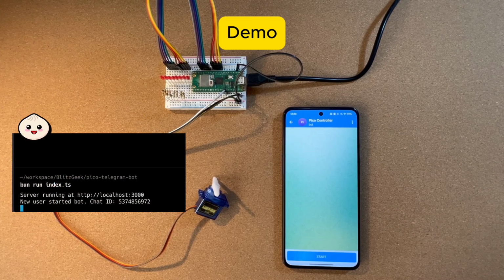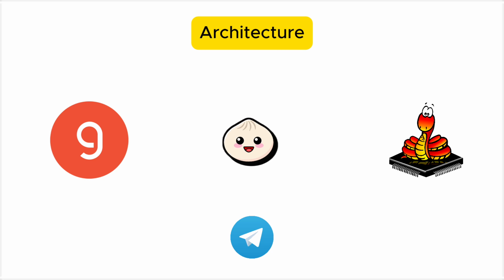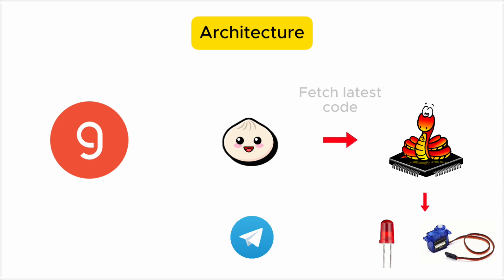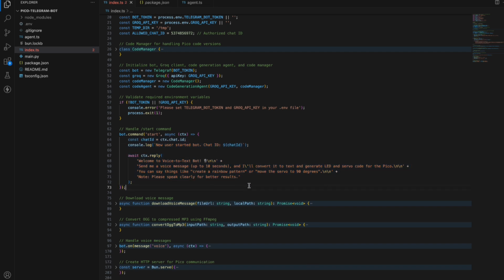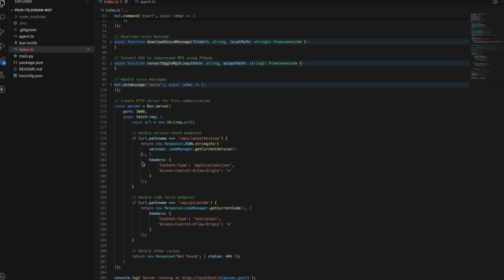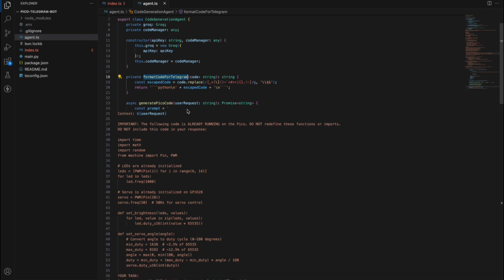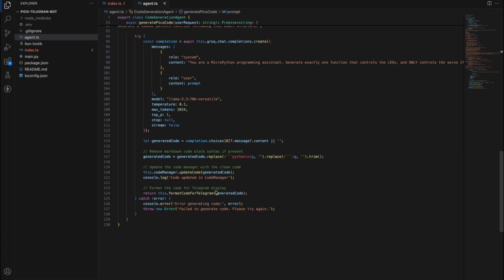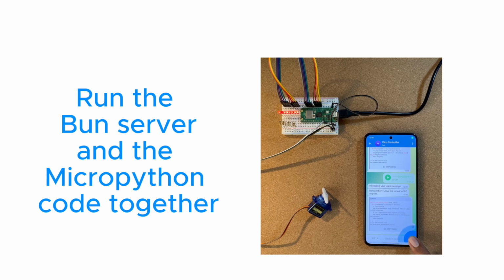Voice Input, AI Code Generation, Hardware Control in Seconds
LLM based Speech Recognition + real time python code generation and execution; This project shows how you can control LEDs and servo just by using your voice.

E.g. 'Switch off the second last LED', 'Move the servo to Pi by 4 radians', etc.

Topics covered
- How to build a Telegram bot using Node.js and Bun that receives voice messages
- Implementing AI voice transcription with Groq's Whisper model
- Creating an AI code generation system with Groq's LLaMA model that transforms natural language into MicroPython code
- Setting up a Raspberry Pi Pico W to wirelessly receive and execute code over WiFi
- Building a complete system architecture that connects voice commands to physical hardware

This project combines cutting-edge technologies like large language models, speech recognition, and microcontroller programming to create a system where you can say "create a rainbow pattern and move the servo to 45 degrees" and watch as your hardware responds immediately.